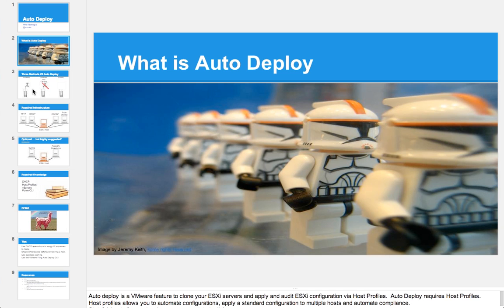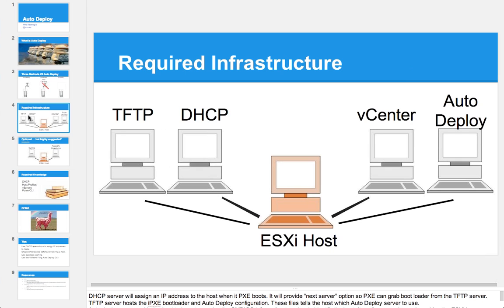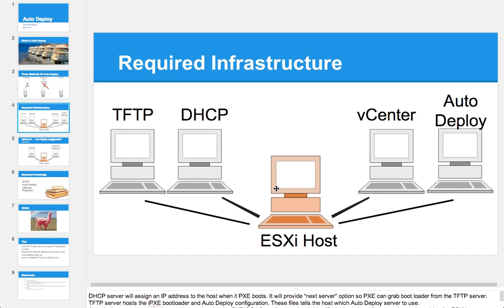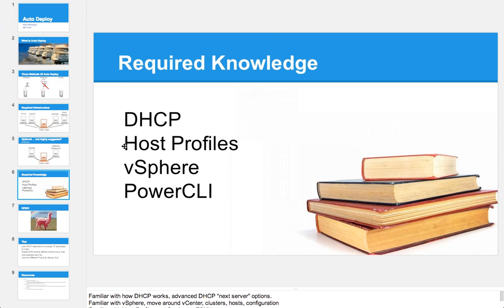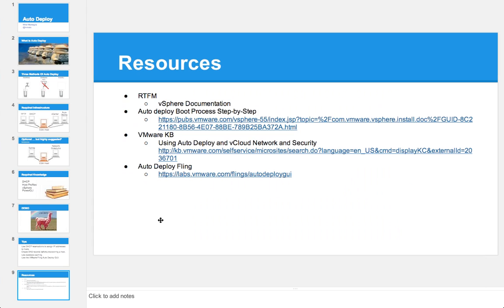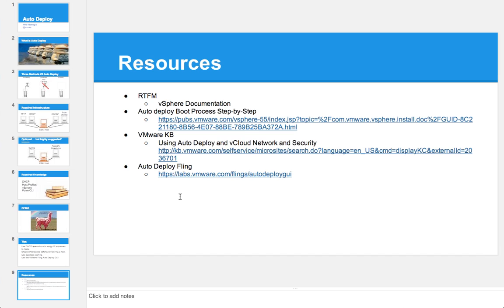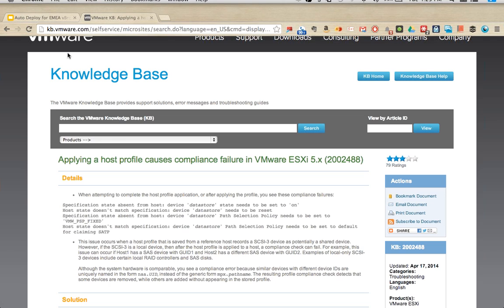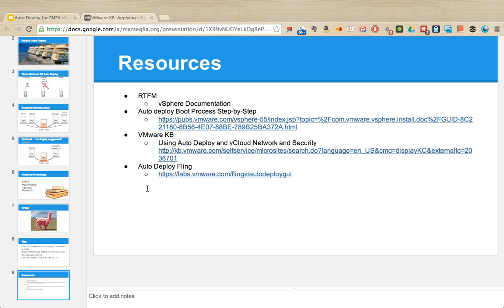vBrownBag EMEA VMware Auto Deploy with Mike Marseglia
Mike Marseglia stops by the EMEA vBrownBag to talk about VMware Auto Deploy.

Sign up for the live ProfessionalVMware.com vBrownBag broadcast where you can get updates on our upcoming Cisco certification track series as well as follow some of our past series such as the Automate All The Things series